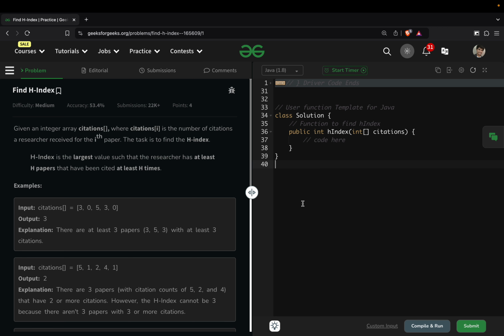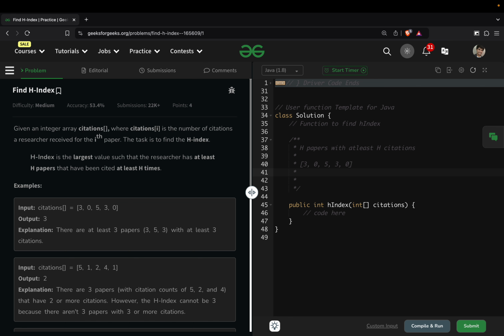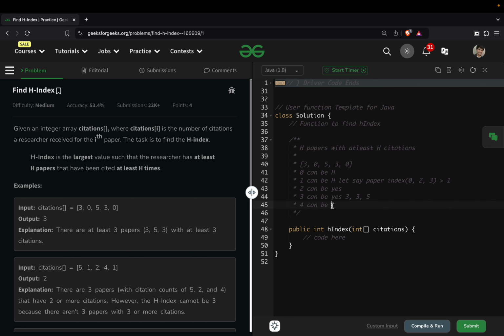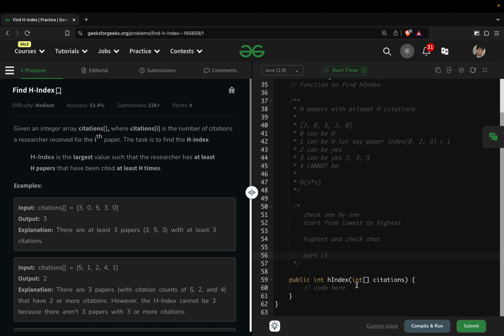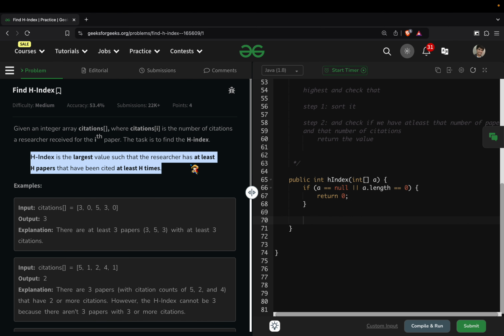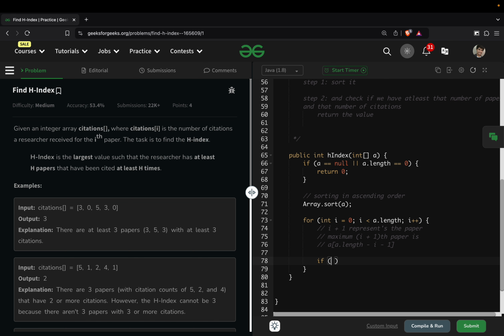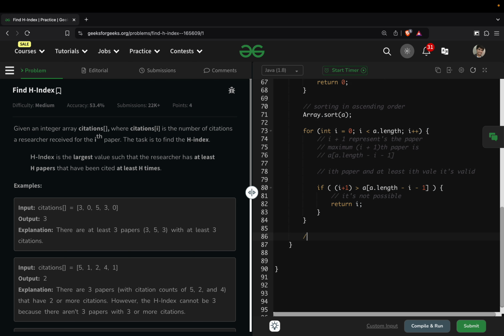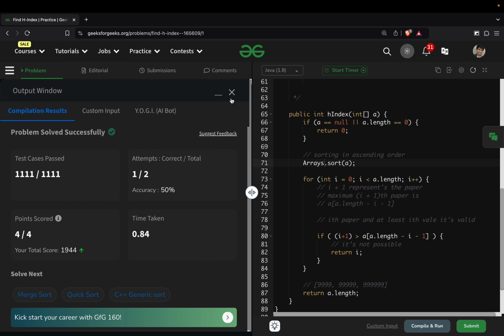H Index - Geeks for geeks - Leetcode 274 - Arrays & Strings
274. H-Index || Java || Leetcode

Shown is the solution to one of the frequently asked coding interview question. Here provided is two different approaches to solve this problem within easy and efficent way, don't miss and SHARE with you friends and loved once LIKE and COMMENT to engage within the discussion